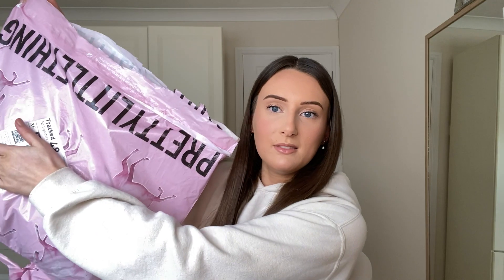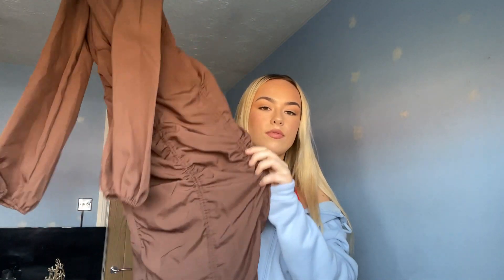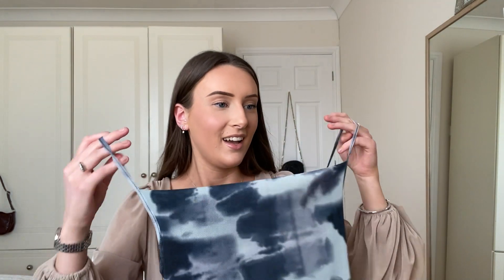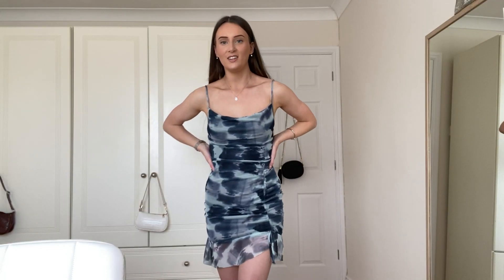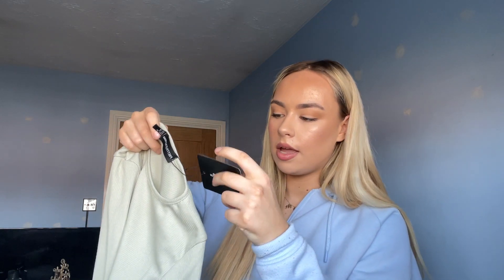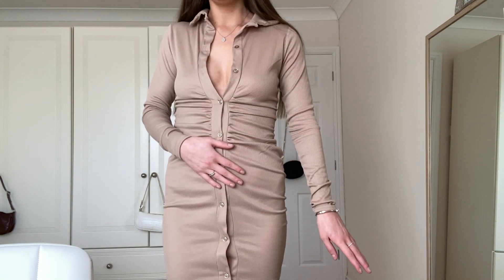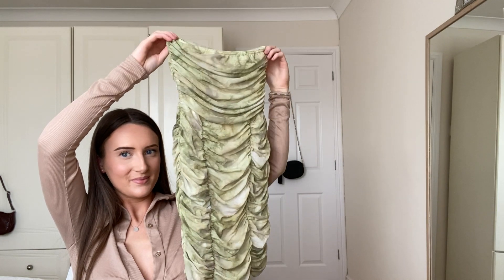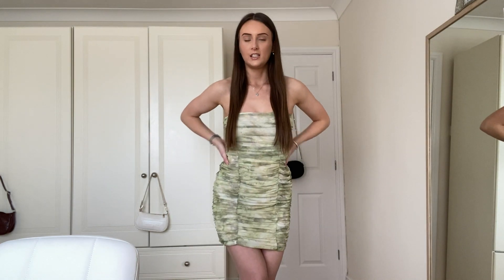PRETTYLITTLETHING DRESSES HAUL | JUNE 21ST BABY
Today we have a June 21st PLT haul!! I hope we provide you with some inspo for when lockdown restrictions ease and we can go out!! Let us know your fav Pretty Little Thing dress in the comments! Love M&A xoxo